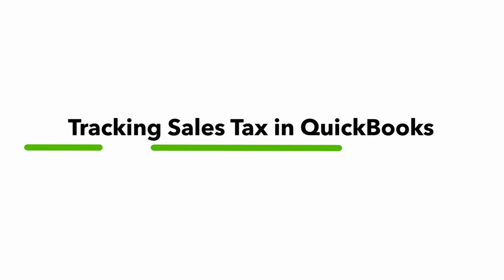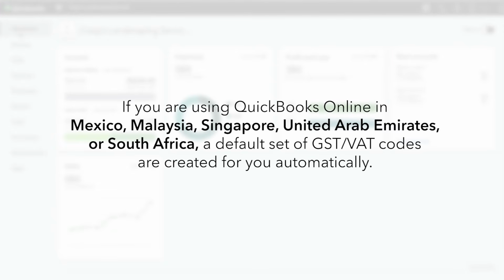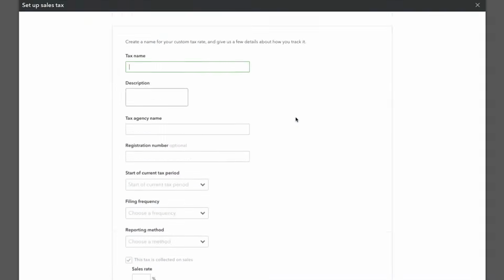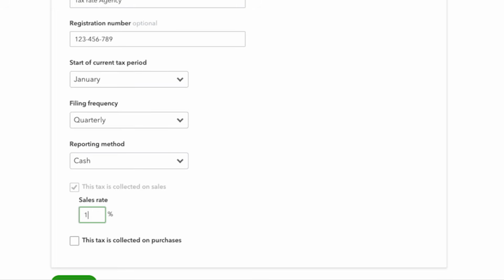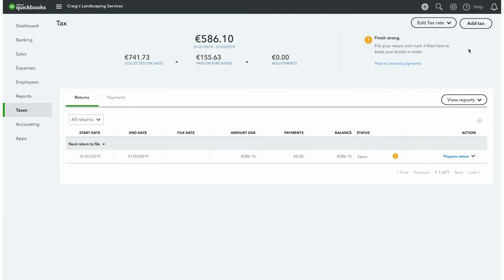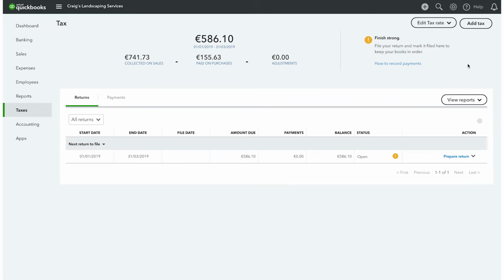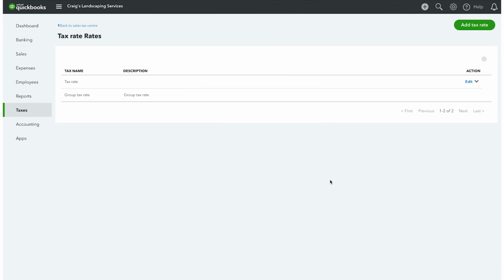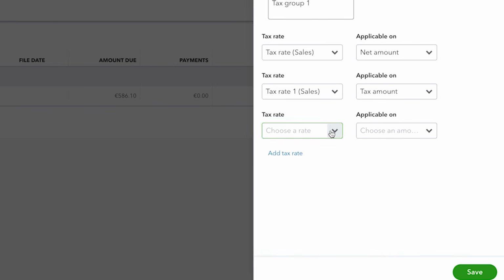Tracking Sales Tax in QuickBooks | QuickBooks Online Europe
In this QuickBooks Online tutorial you'll learn how to set up sales tax for your company and:
- Discover the Sales Tax Center
- Explore the steps to set up sales tax for your company
- Edit your sales tax settings and set up additional sales tax rates
- Set up your products and services so that sales tax is calculated when selling them